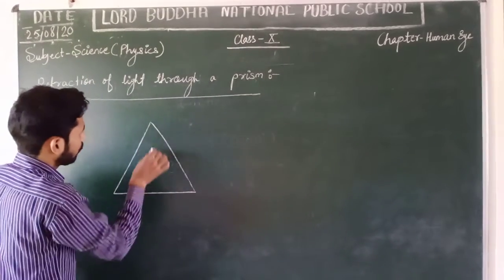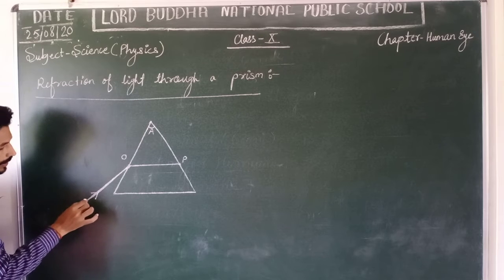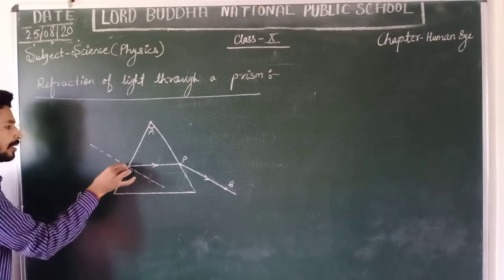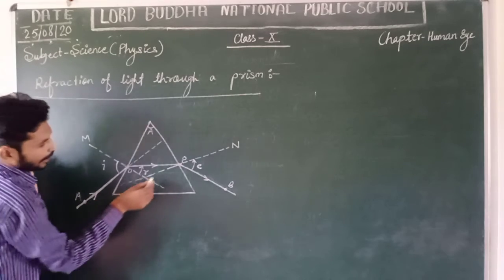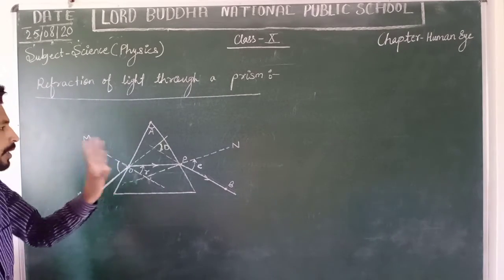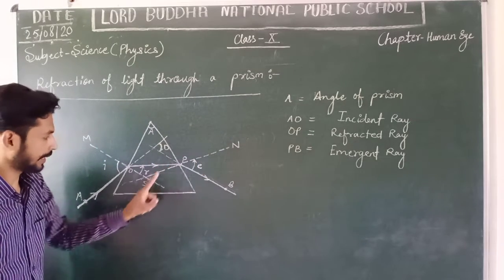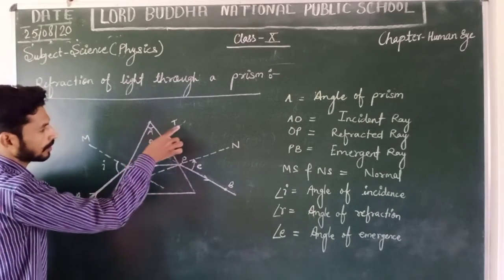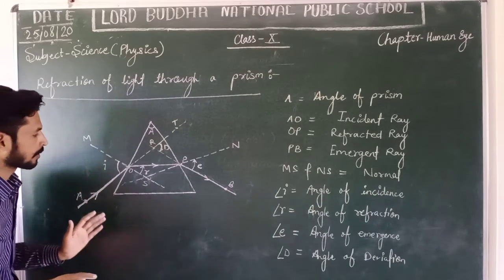Chapter Human Eye class 10